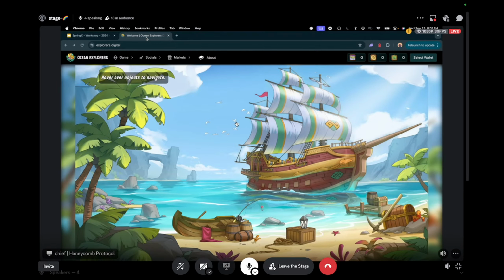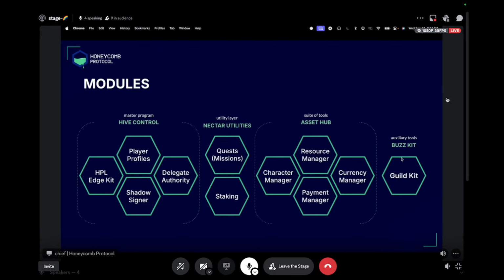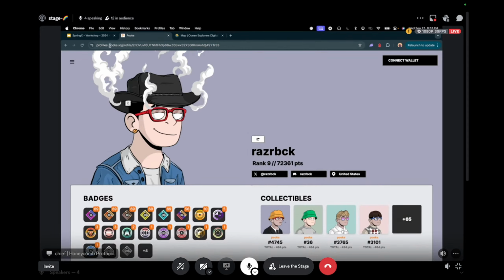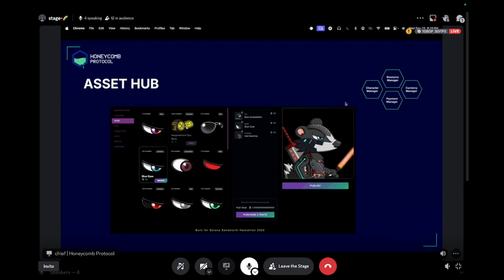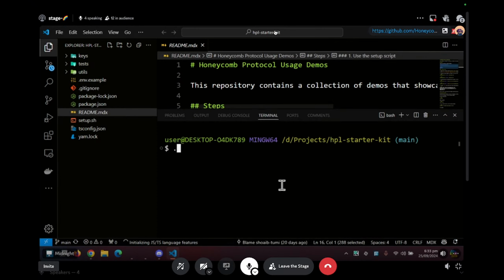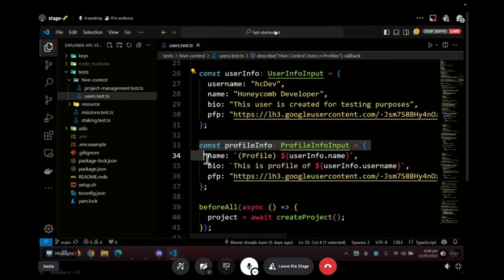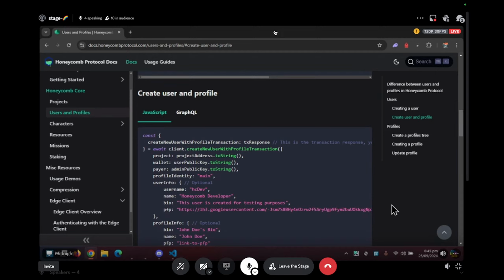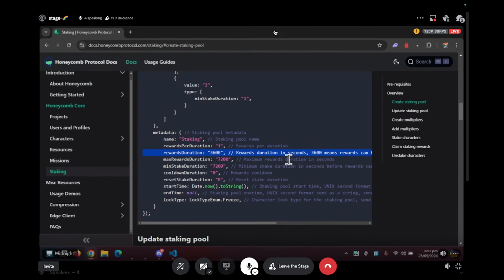Hello Honeycomp Protocol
Hello Honeycomb Protocol: Simplify game development on Solana.
- Announcing Solana Thailand Local Track.
- Honeycomb hello world
- QnA